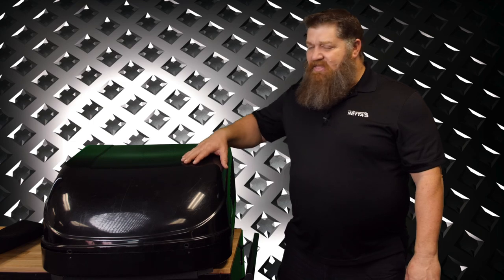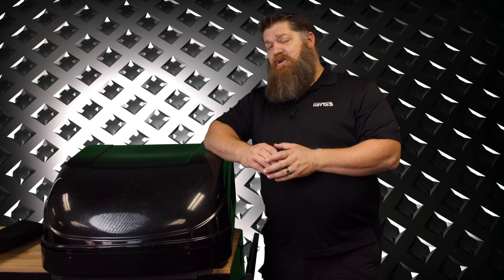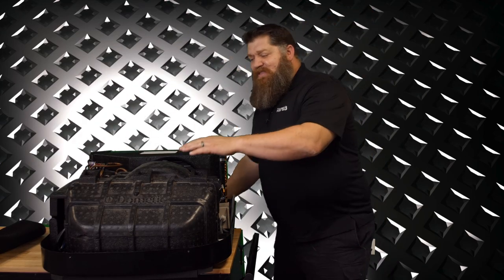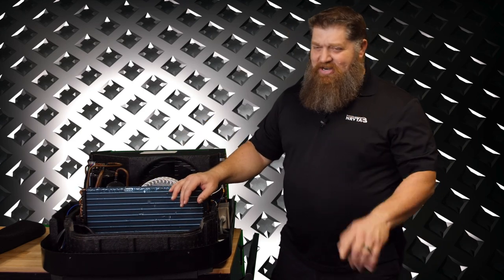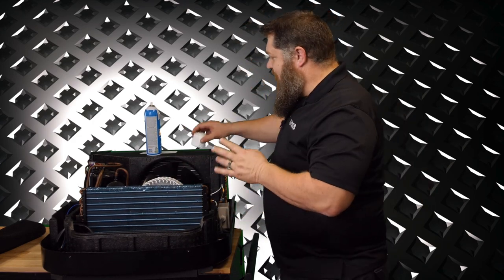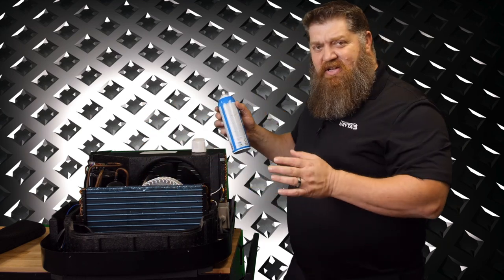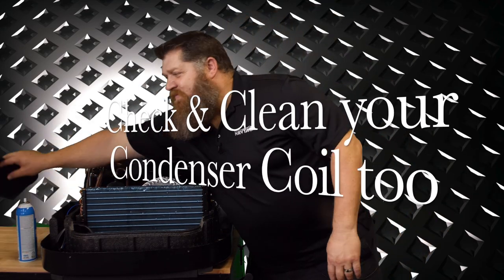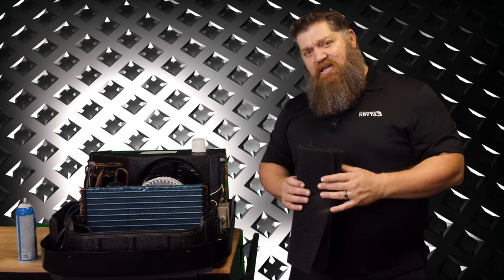You have to clean your RV AC coils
If you're not cleaning your RV’s AC coils, or hiring an RVTAA technician to do it, you're not getting the full performance of your RV Air Conditioner. This is something you just have to do.

Learn how to repair and maintain your own RV by becoming an educated RV owner. and check out our Home Study Course with 40 hours of instructional videos!

Want to learn how to make good money as an RVTAA technician? and talk to a student advisor.